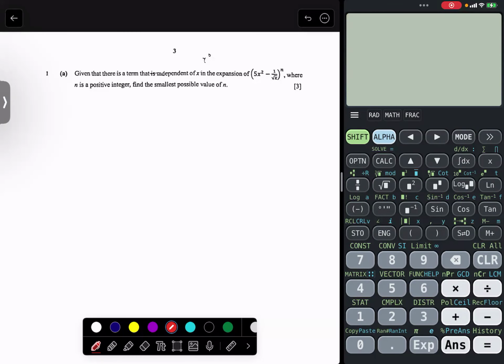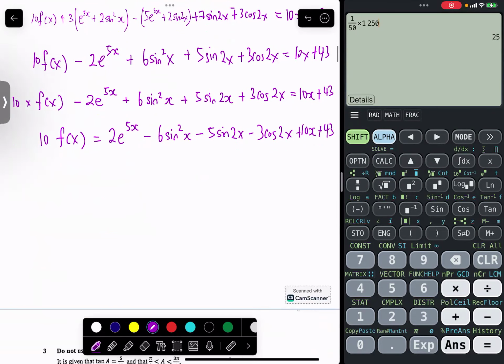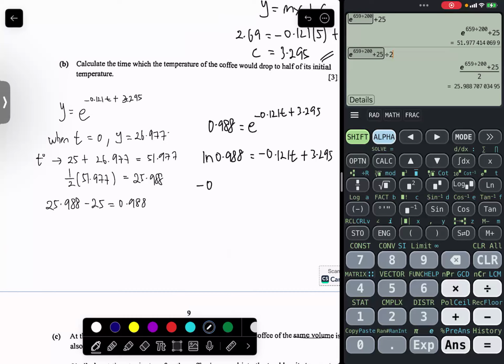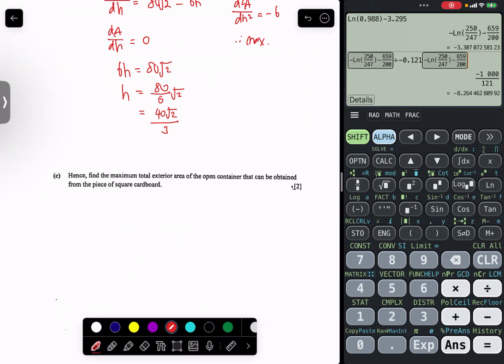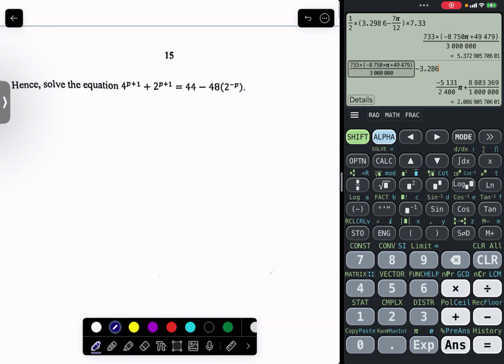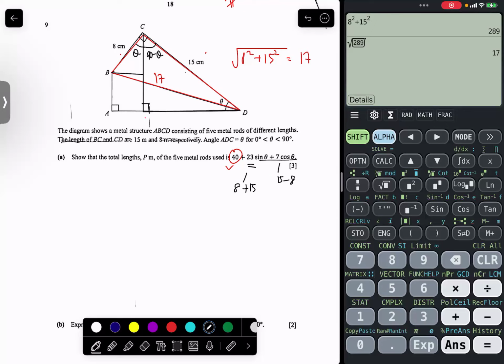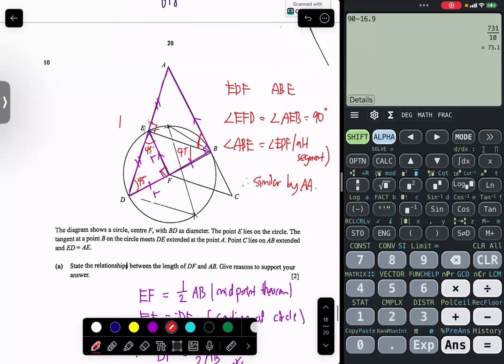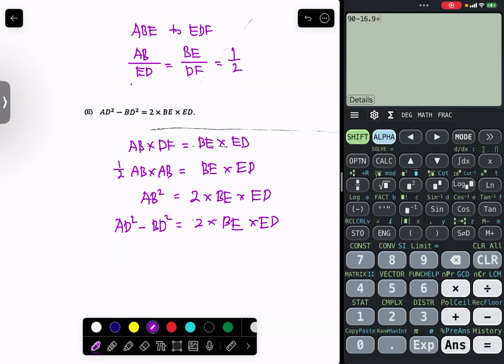NCHS PRELIM P2 2024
low key regret doing this paper, cause its so hard! -2000 aura.